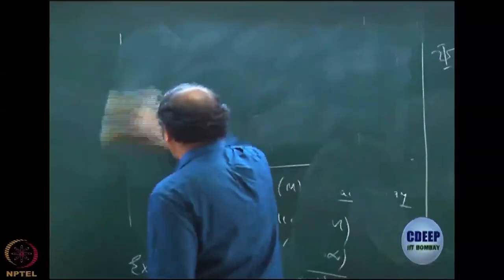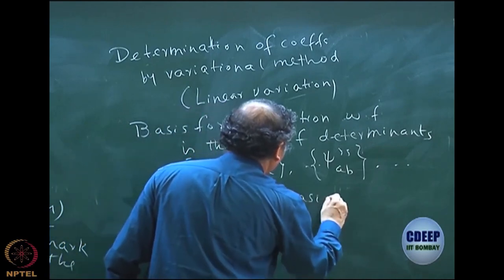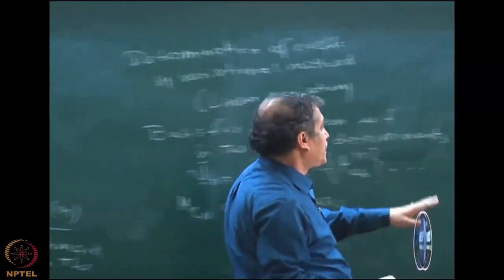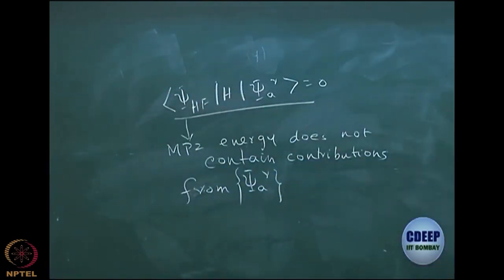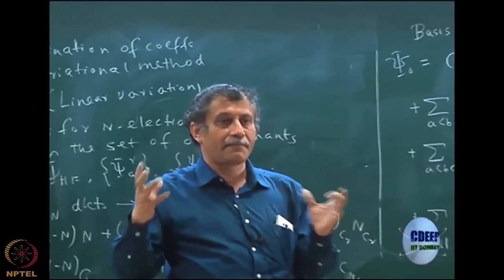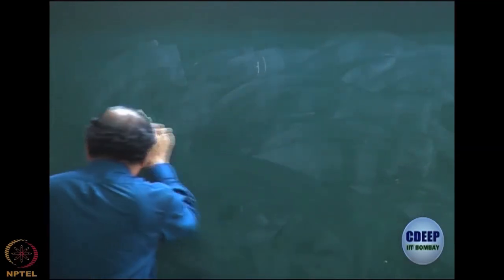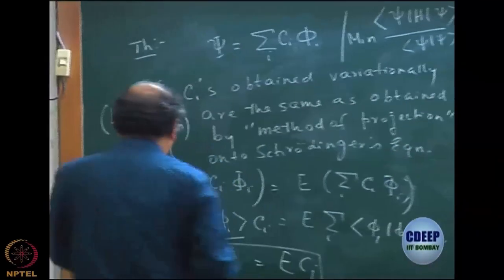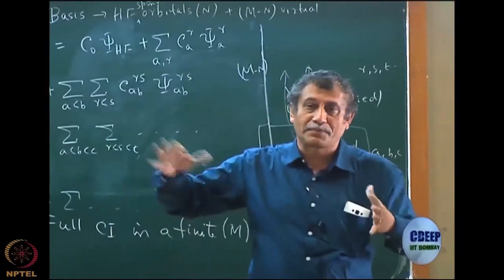Determine the parameter of CI